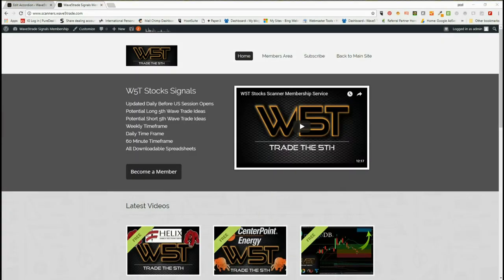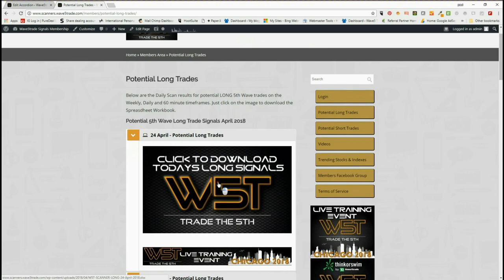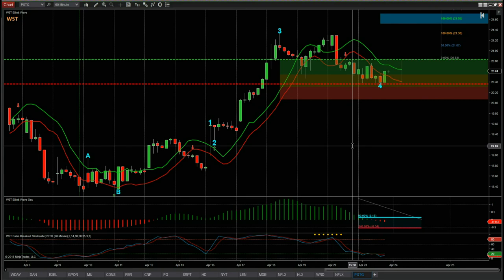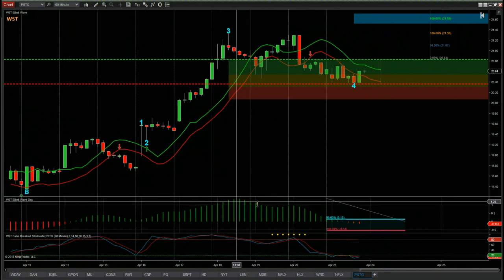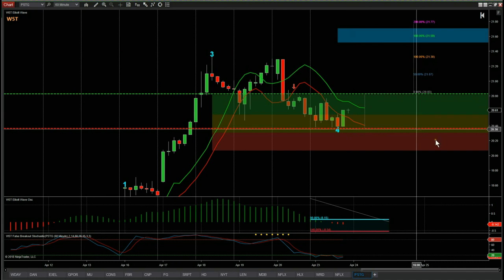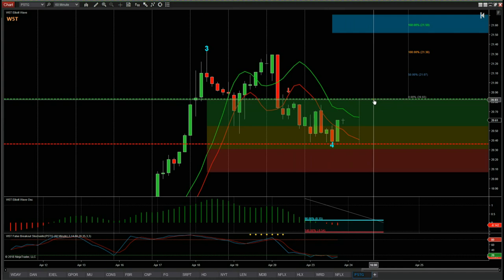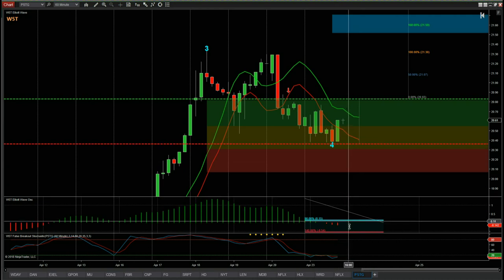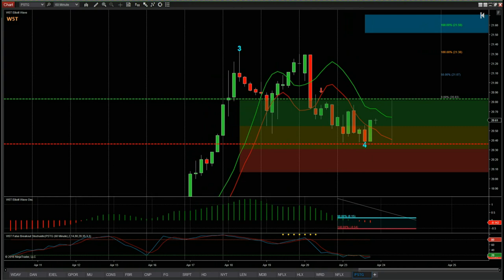Wave5trade Stocks Signals Video for potential Long on PSTG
Watch the Stocks Swing Trading Setup video for a potential long trade on PSTG using the Elliott Wave Indicatror Suite